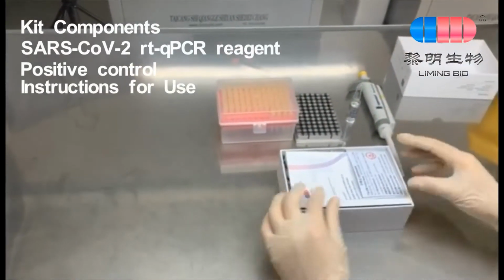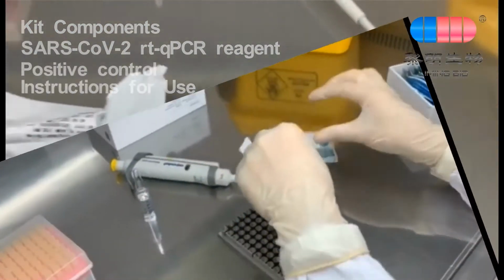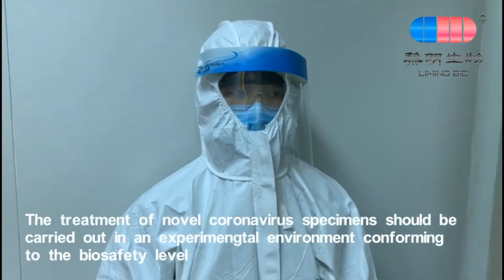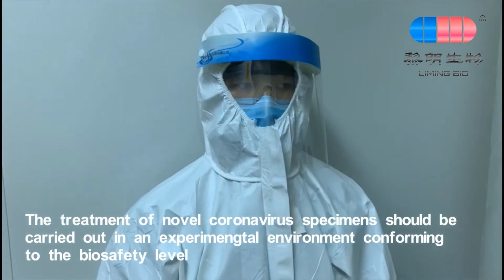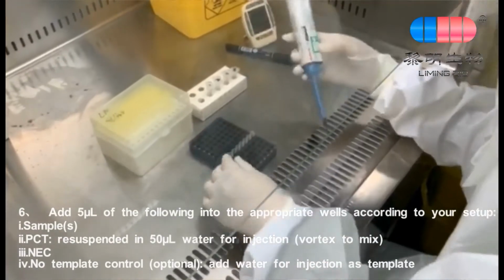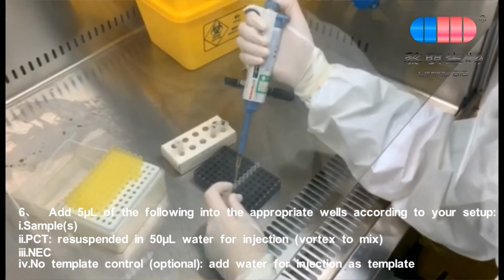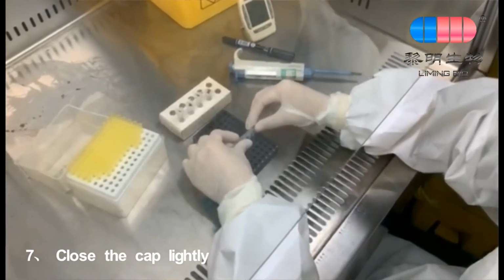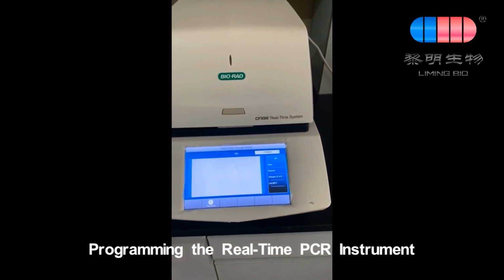Novel Coronavirus (SARS-CoV-2) Multiplex Real-Time PCR Kit Operation demonstration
This highly sensitive, ready-to-use PCR kit is available in lyophilized format (freeze-drying process) for long-term storage. The kit can be transported and stored at room temperature and is stable for one year. Each tube of premix contains all of the reagents needed for the PCR amplification, including Reverse-transcriptase, Taq polymerase, primers, probes, and dNTPs substrates. It only need add 13ul distilled water and 5ul extracted RNA template , then it can be run and amplified on the PCR instruments.